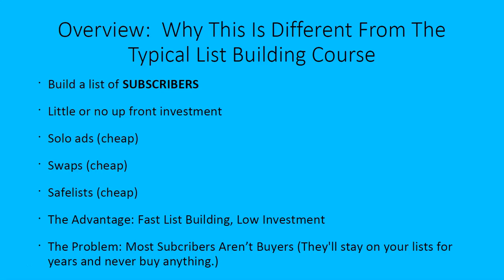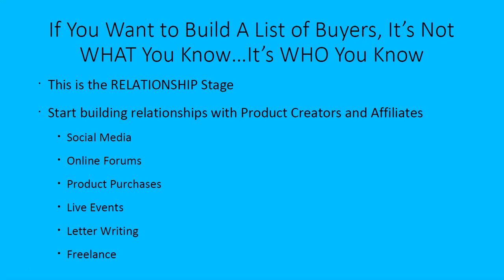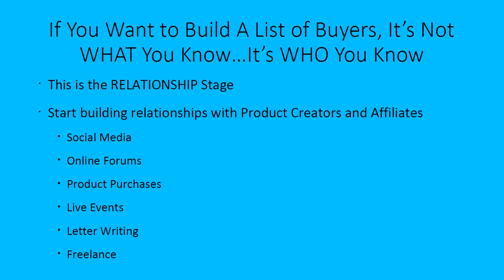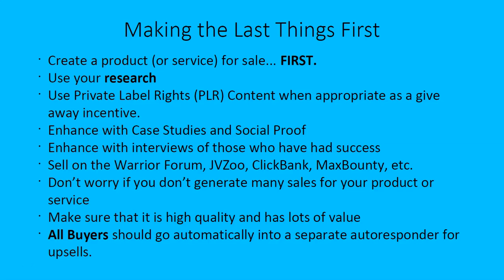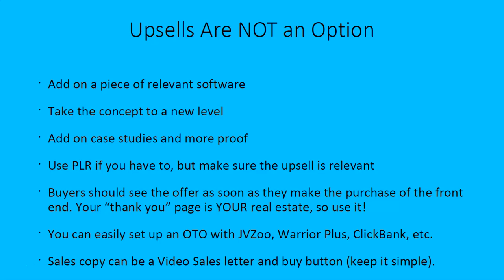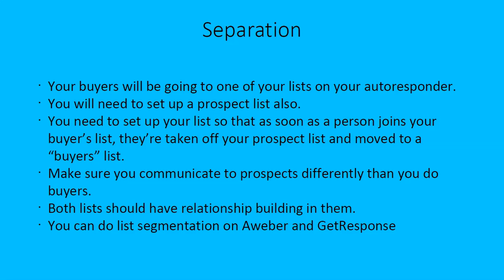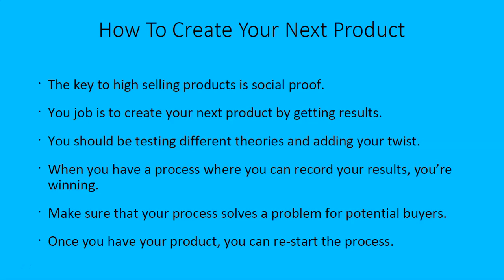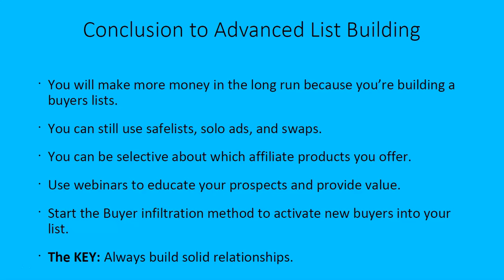ADVANCED LIST BUILDING STRATEGIES - HOW TO BUILD A BUYERS LIST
Advanced list building strategies is a free course provided by Ernest O'Dell